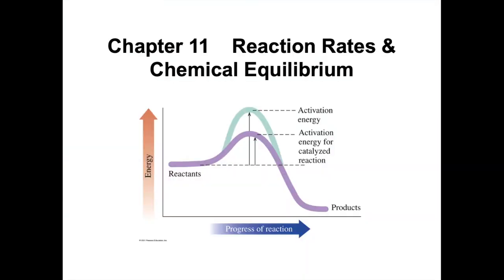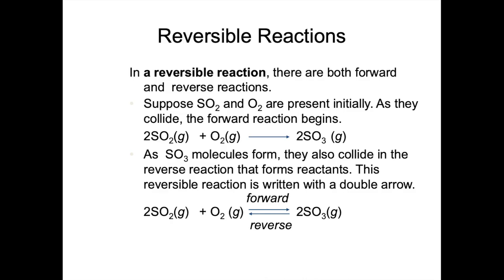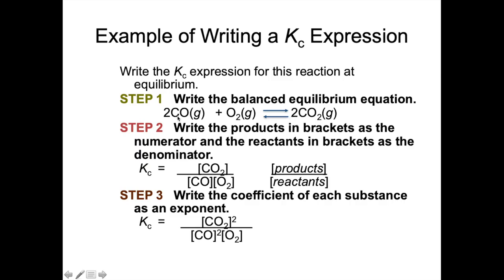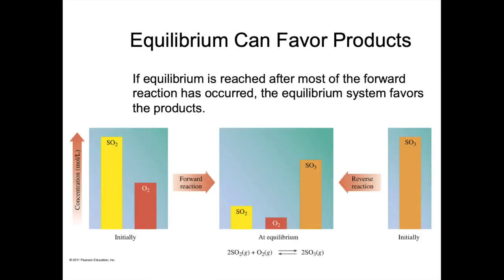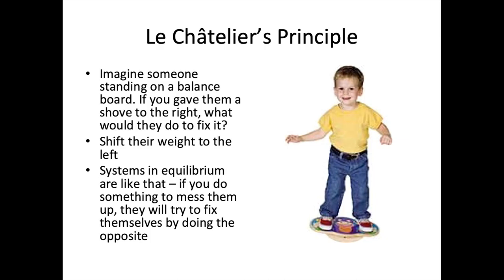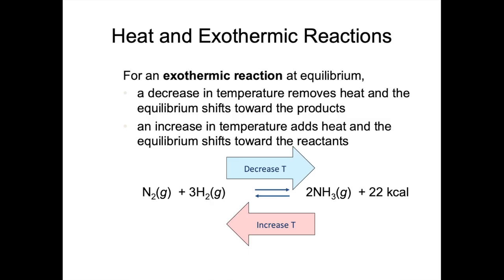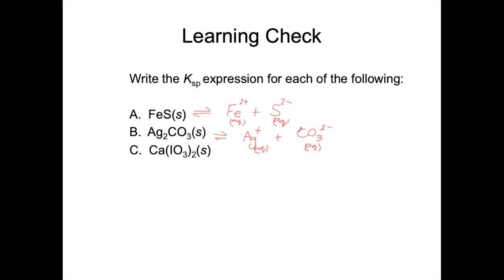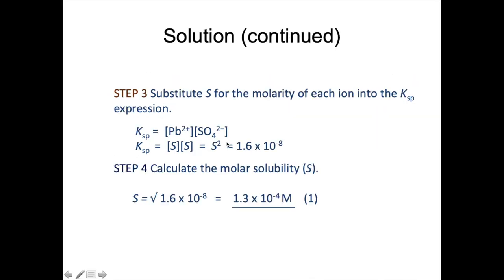CHM 103 Ch 11: Chemical Equilibrium